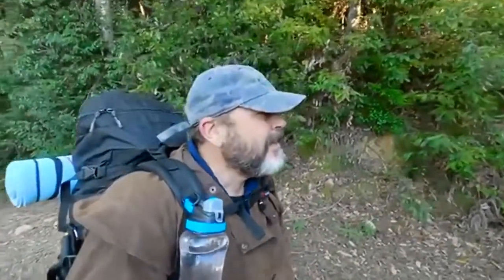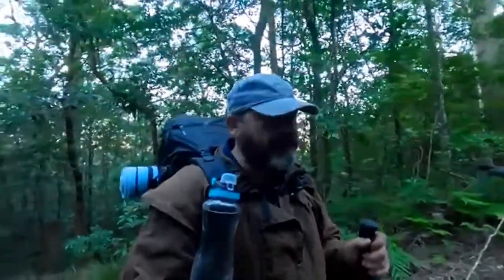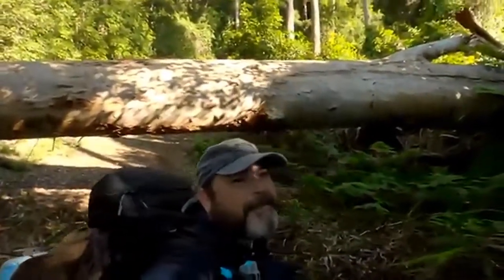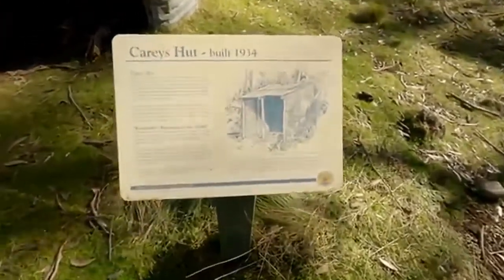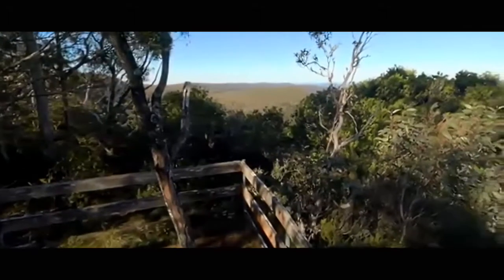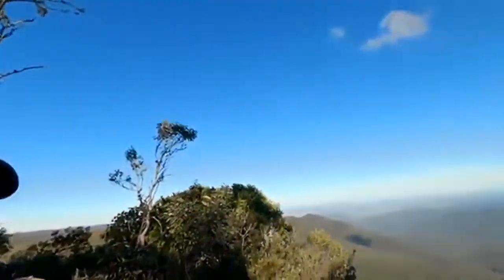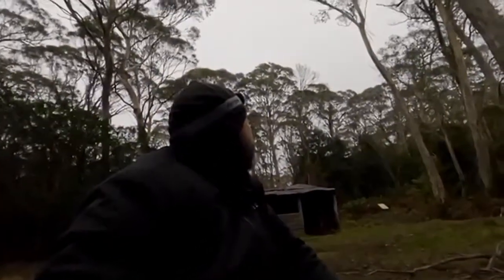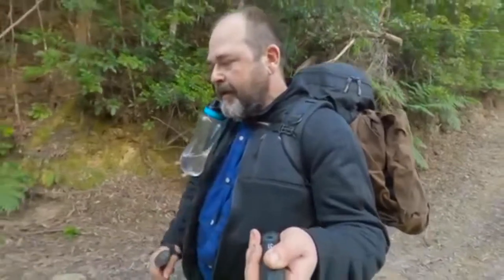Solo Winter Camp: Carey's Peak Via The Corker Track, Barrington Tops NSW Australia 2020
Video 2 in this camping series. In this thrilling instalment I take on The Corker Track during winter of 2020. Camping at Carey's Hut and taking in the spectacular views from Carey,s Peak. It was an absolutely amazing trip. I hope you enjoy the video. Cheers, Alex.